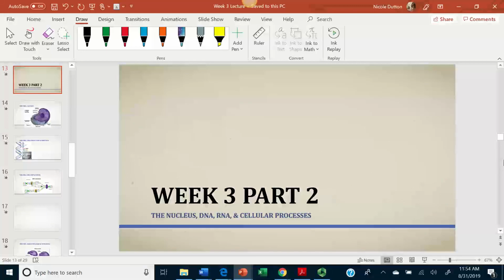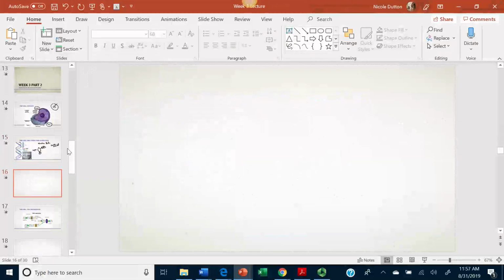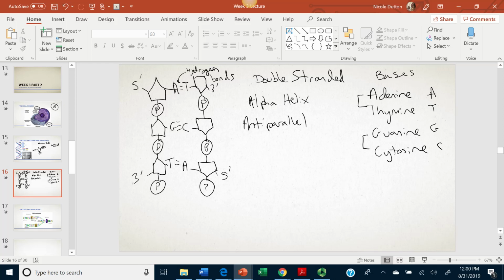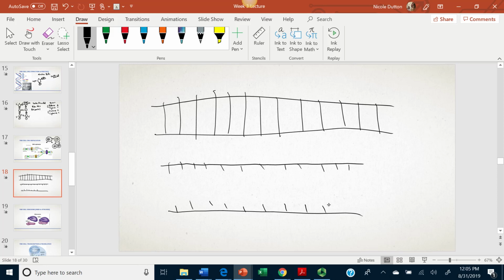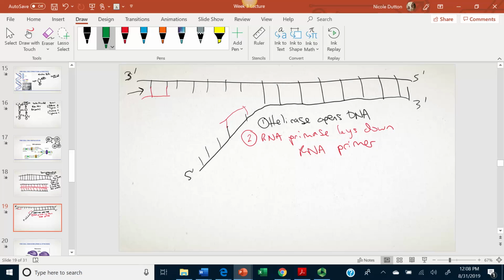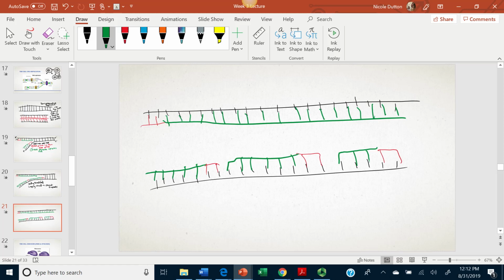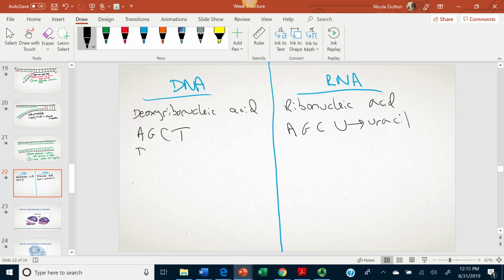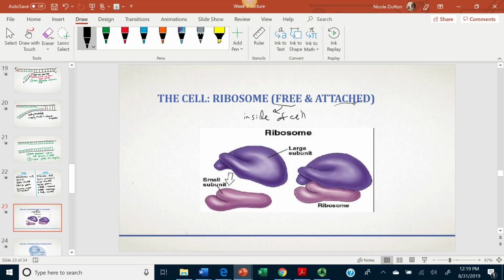Nucleus DNA and Cellular Processes